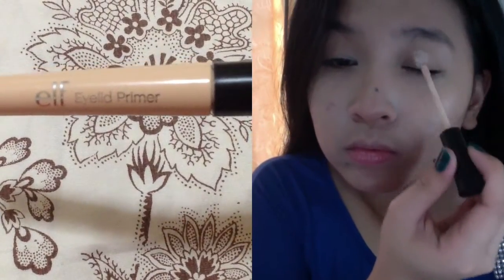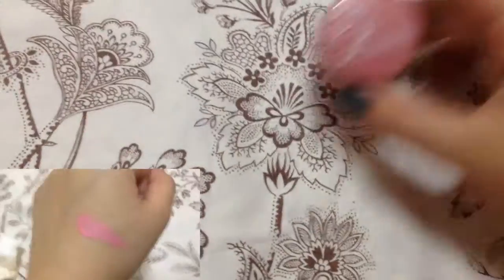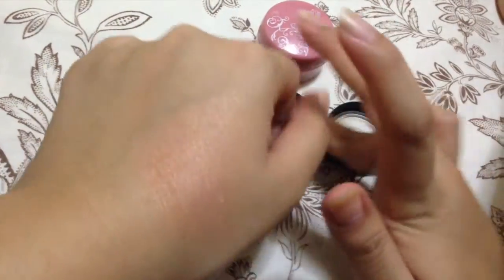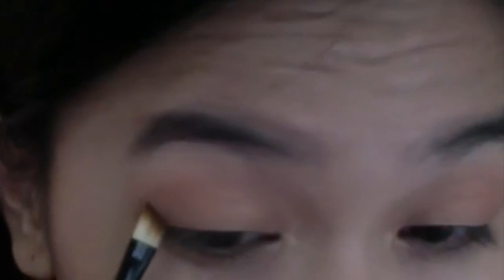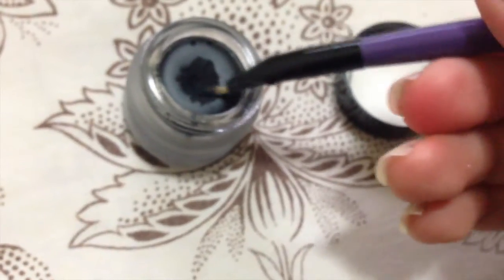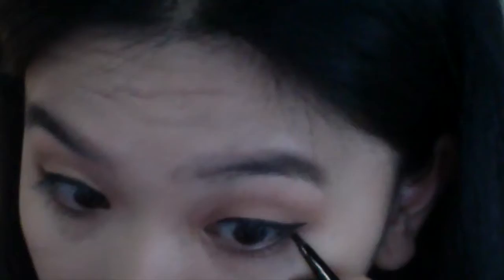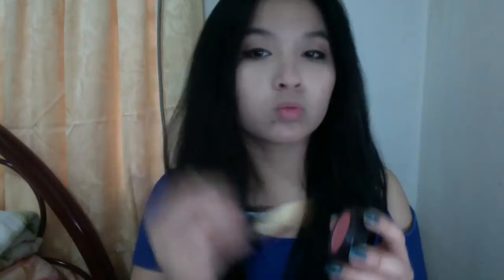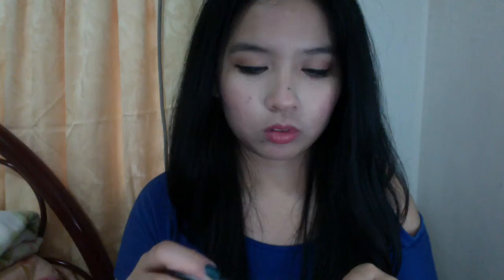D.I.Y Rose Gold Eyeshadow- Valentine's Day Look! ♥ -keithubando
Open Me For More Infoooo!

Products Used In This Video:
- Elf Eyelid Primer in sheer
- WetnWild Ultimate Brow Kit in #963 Ash Brown
- Nichido Cheek Mouse in Pink Champange
- Nichido True Colors Collection Eyeshadow in Gold Foil
- Italia Deluxe Eyeshadow Palette (used the dark brown)
- L.A. Girl Mineral Pressed Powder in Fair
- L.A. Girl Gel Eyeliner in very black
- Pinkies Collection Eyebrow cake in EBC-01 (used the black one)
- Nichido Eyelash Curler
- Avon Super Shock Max Mascara in Black
- Ever Bilena Single Blush on in Rose
- Fashion 21 Lipstick in Sushi

Facebook; ??? hm... hahaha! i'm planning on making a page para magkapagconnect ako sainyo! hihi yay or nay? xD

DanOsongs